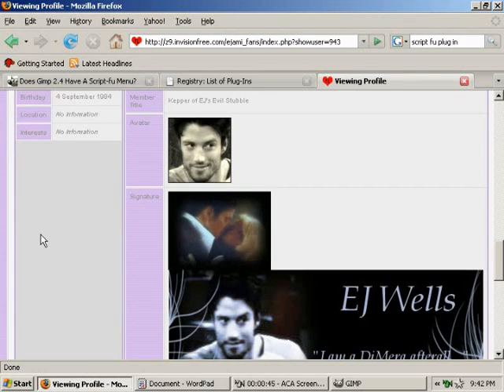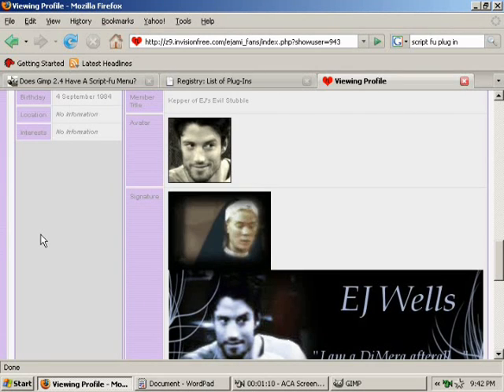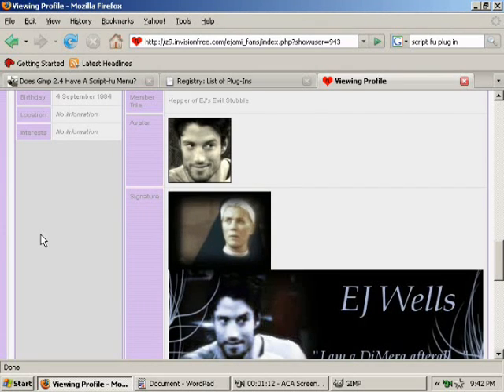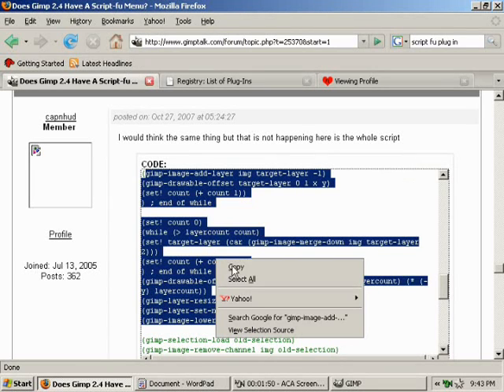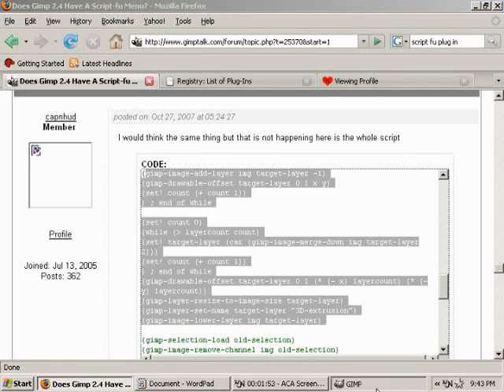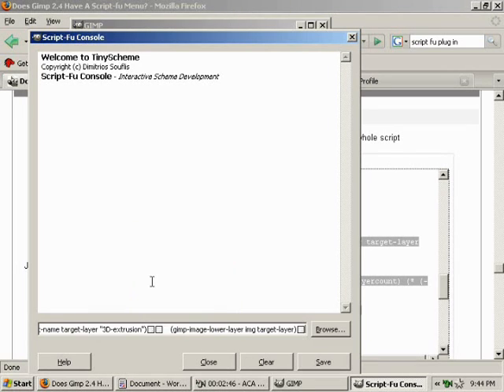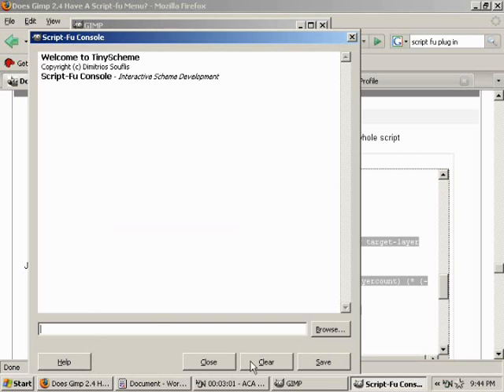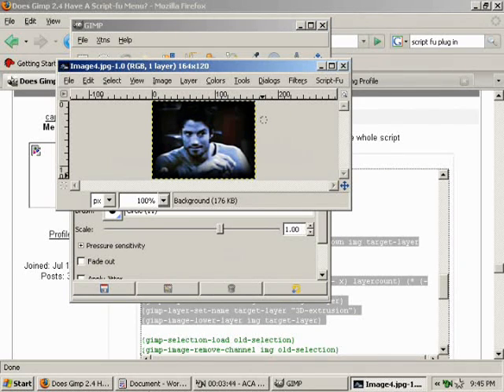Gimp: Installing Script-fu option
This is a tutorial on how to install the script fu option if ur gimp doesnt have it.